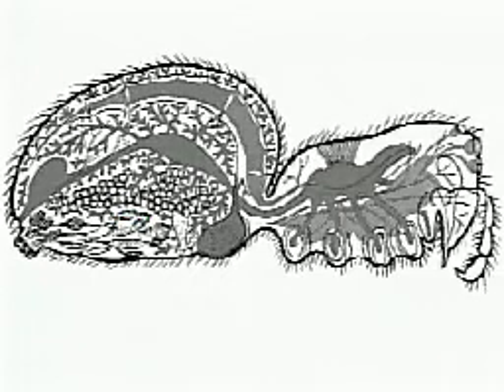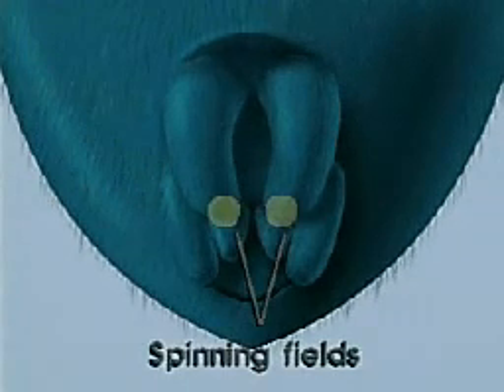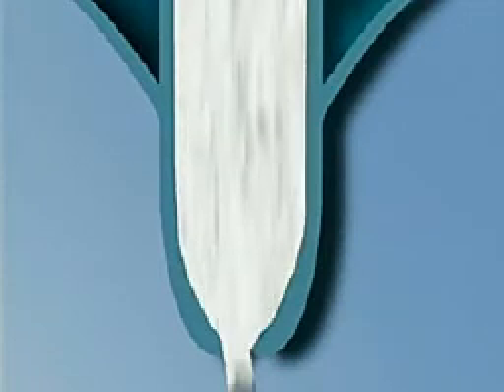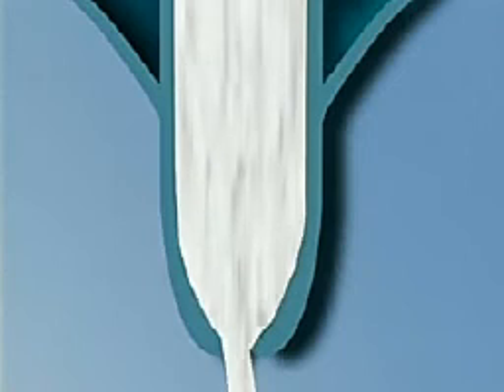How Spiders Spin Silk